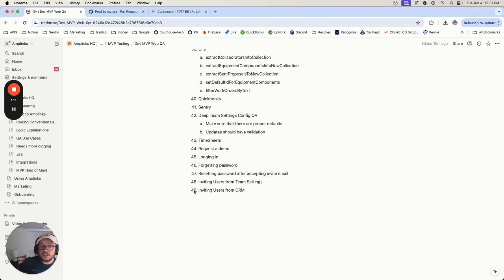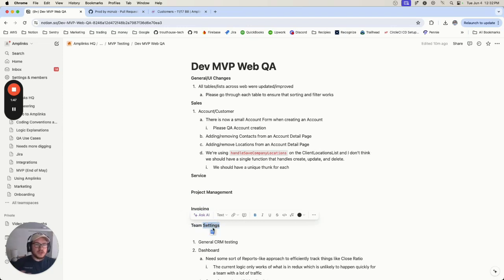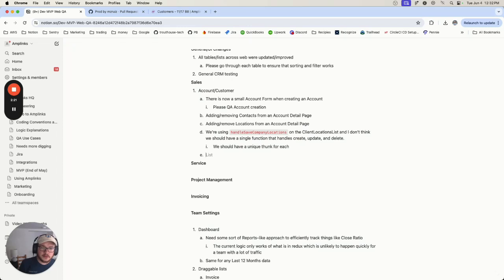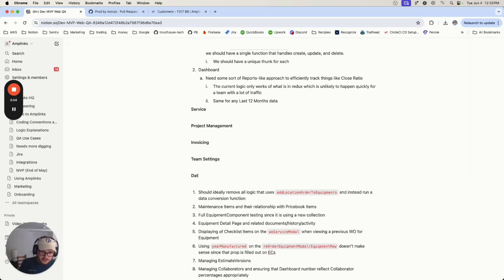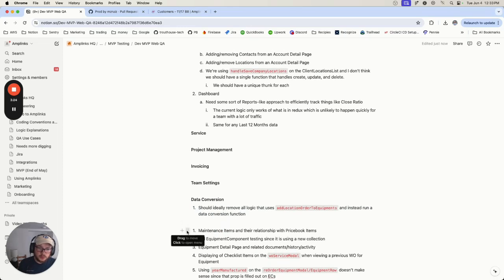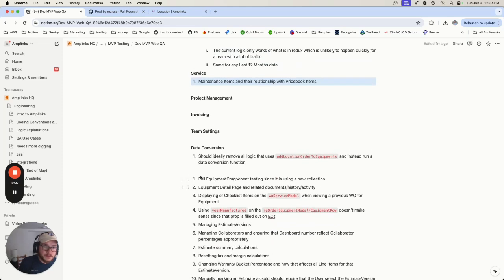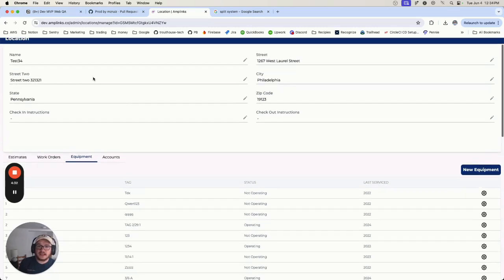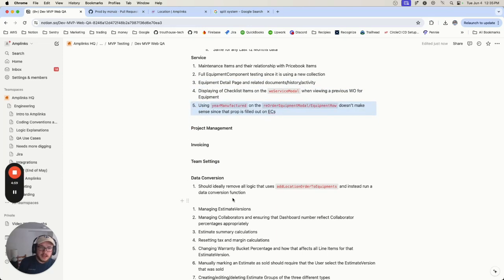5m Project Management - Episode 3 - Breaking 55+ updated features into categories for QA Testing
Hola hola,

and have a PR with 958 commits!

In this video, I spend some time reviewing a divide-and-conquer approach as I prep tickets for the large and team-wide QA session at the end of the month.

- Matt